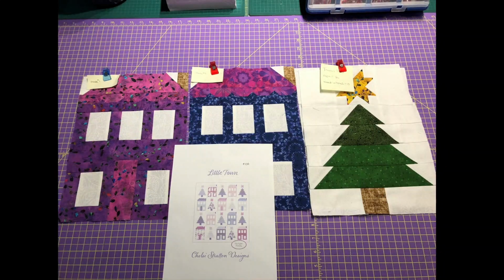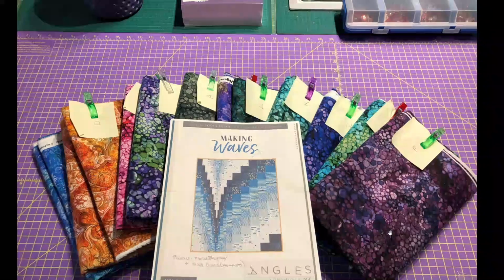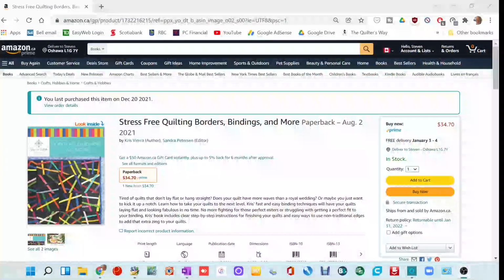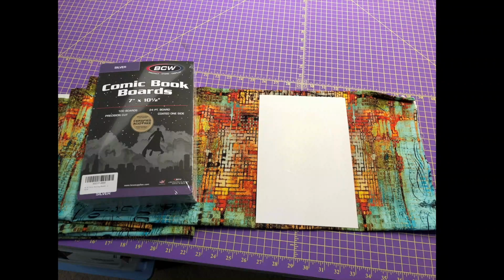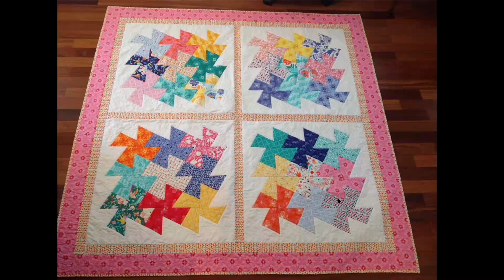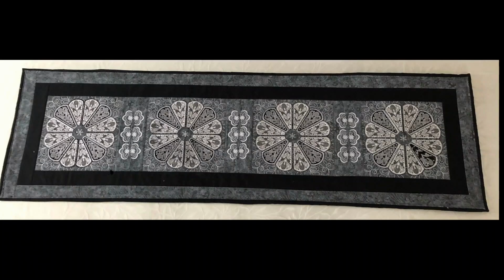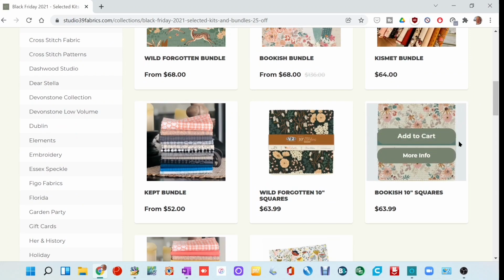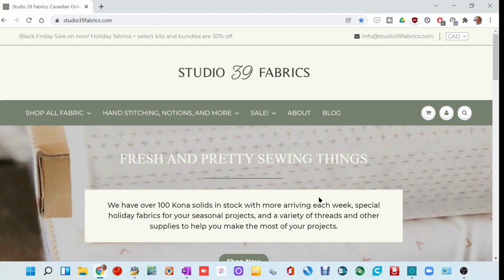The Idiot Quilter Ep148 "Year in Review and Plans for 2022" January 4, 2022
Send me a pic or short video, tell me the pattern and some other simple details and I will feature your creations here. Or would you like to be a guest on my show? I would love to do a Zoom interview with you about your sewing experiences.

Craft and Chat
Time: Jan 5, 2022 01:00 PM Eastern Time (US and Canada)

Stress Free Quilting Borders, Bindings and More by Kris Vierra